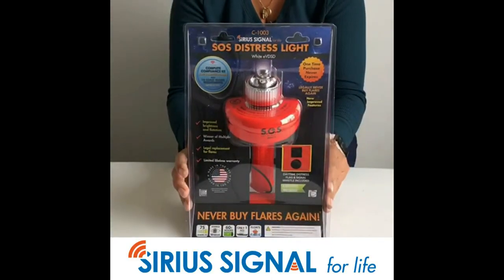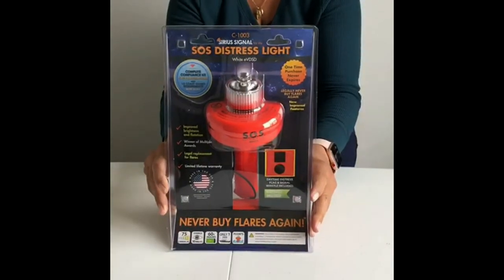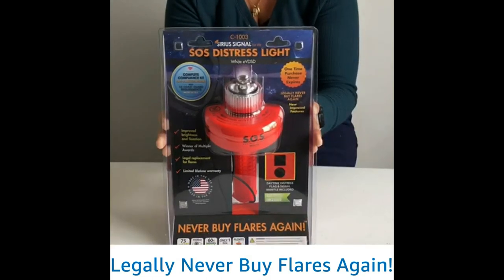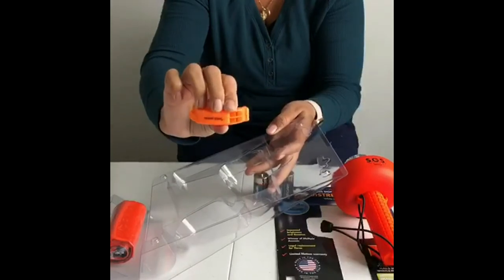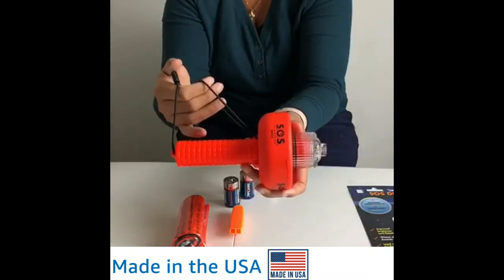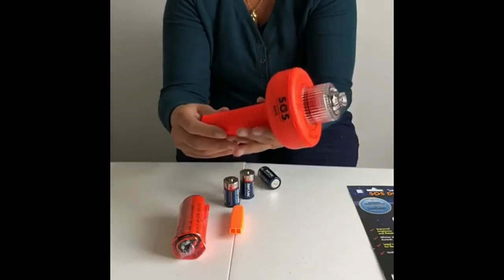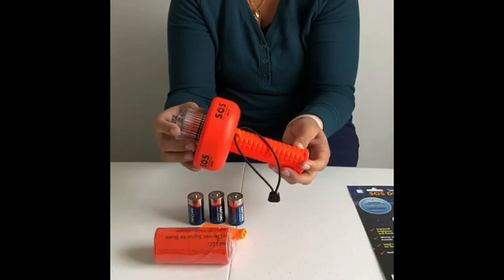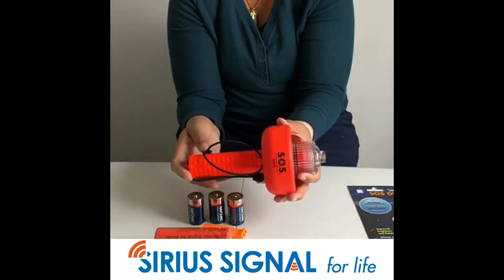Sirius Signal SOS LED Electronic Visual Distress Signal with Daytime Distress Flag